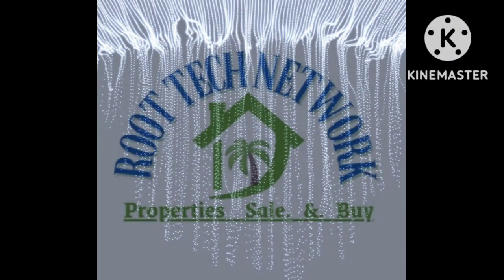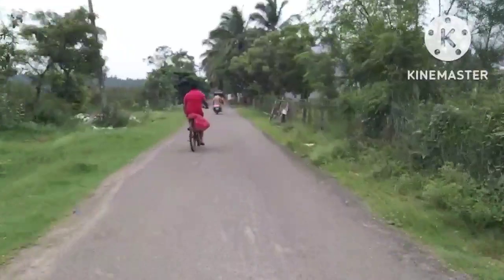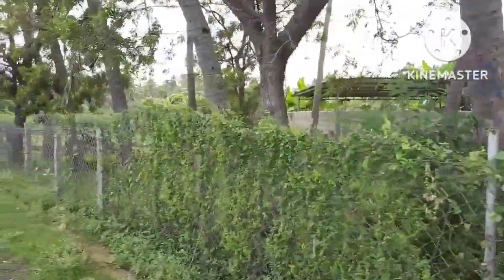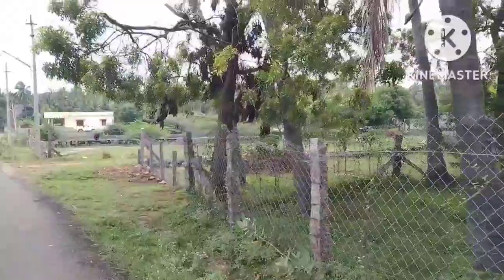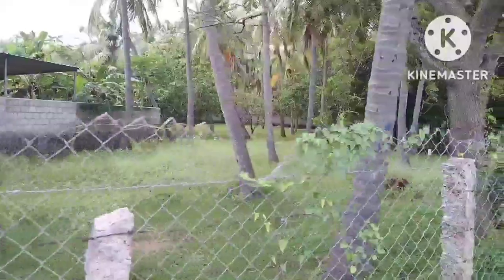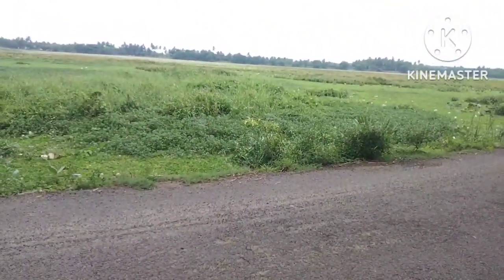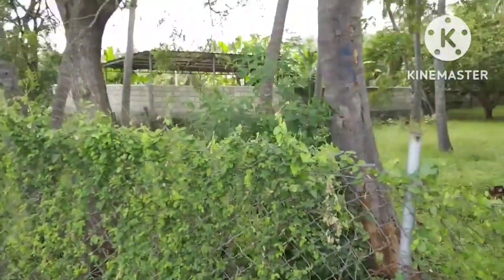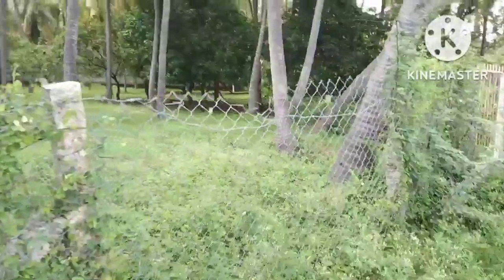Deal-86. 40 Cent's Coconut Tree. Azhagapuram. kk. D.TN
Details of Land.

location. Azhagapuram.

 40 Cent's Coconut Tree.

1 cent 4.25 lakh

Root Tech Network
South India Deals